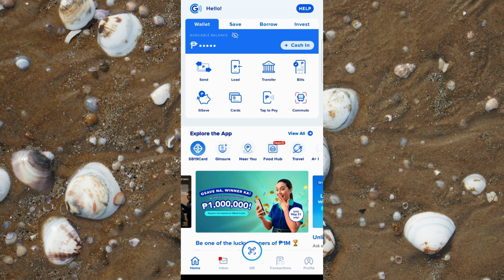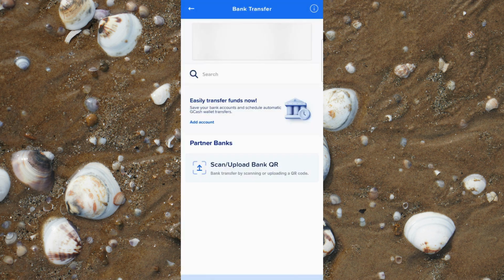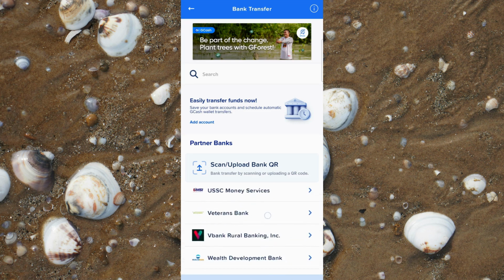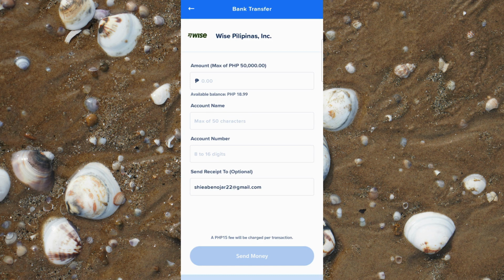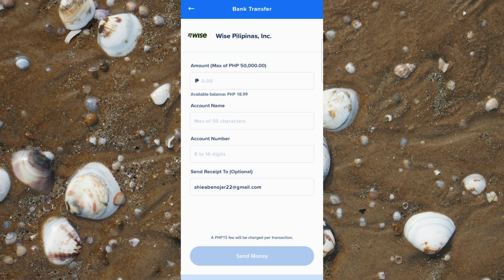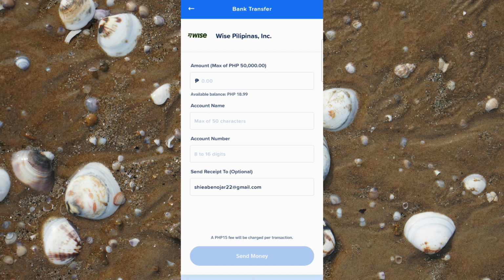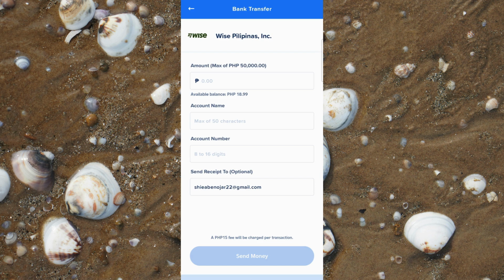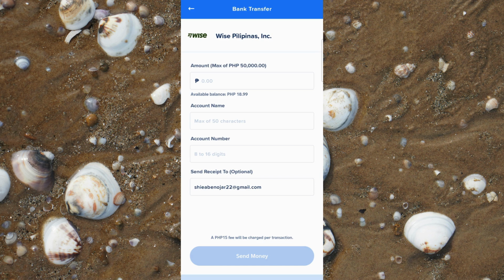How to transfer money from GCash to Wise (full guide 2026)